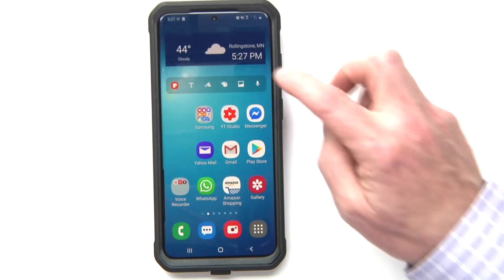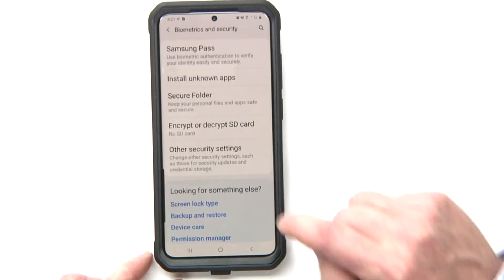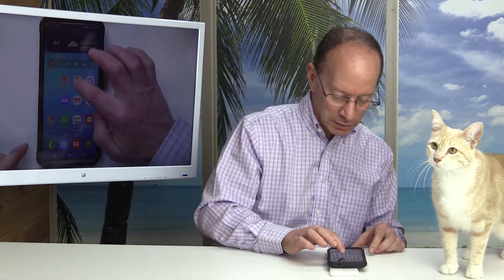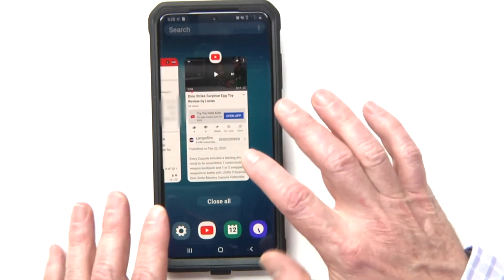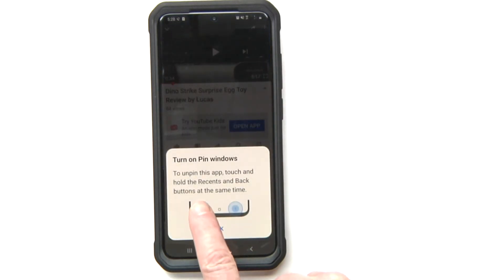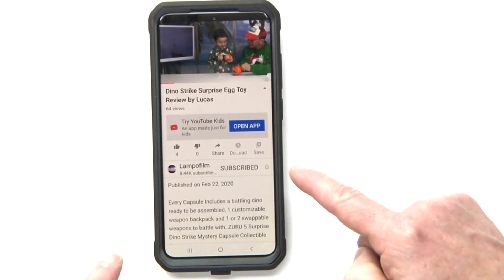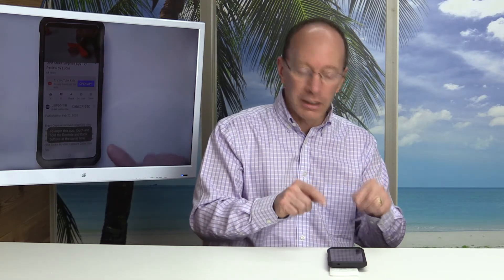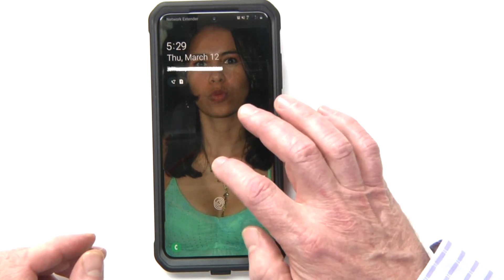Child Safe Pin Window on Samsung Galaxy S20 Ultra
I will show you how to child safe an application or youtube for children or coworkers. Very good feature so no one messes up your phone or deletes files. For example, you can pin youtube, so only youtube videos play and no one can open other windows

Supcase S20 Ultra